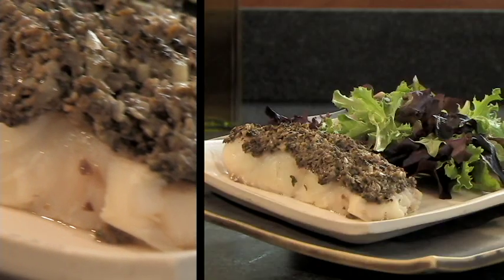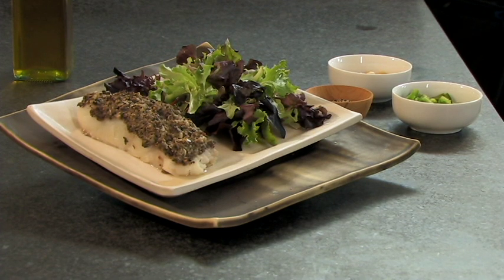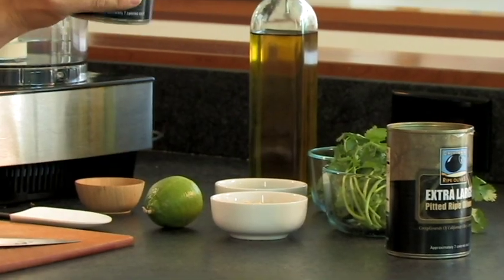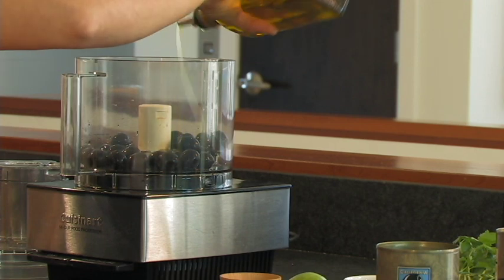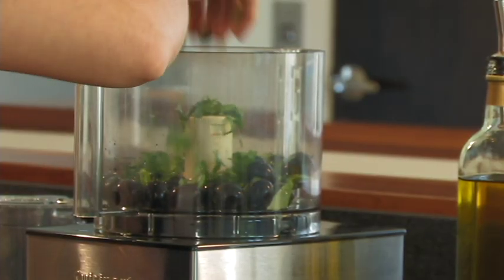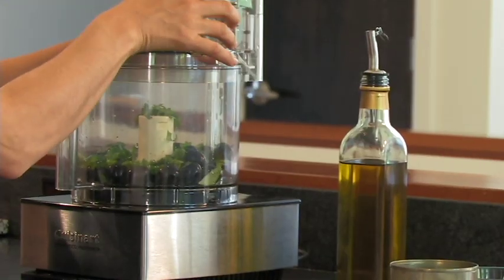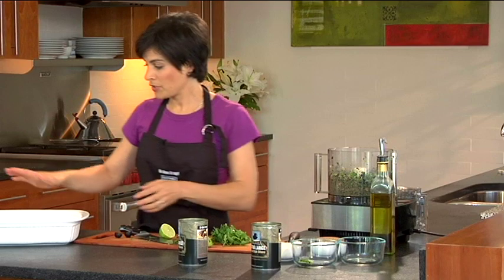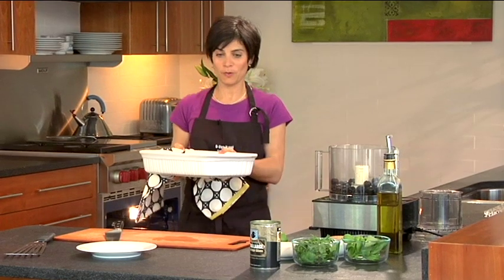O-live it up! : Tapenade Baked Fish (Cooking Video)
In this episode, Meryl reels in the perfect fish dish - simple to make with delicious California ripe olives.

Want to learn more about the California olive industry, meet our growers, discover tasty olive recipes, and more?

Follow California Ripe Olives on social media to stay updated on all things California olive: